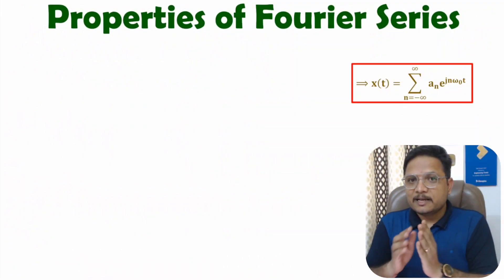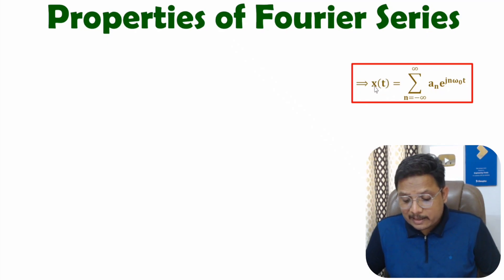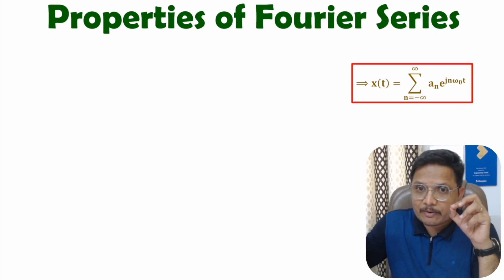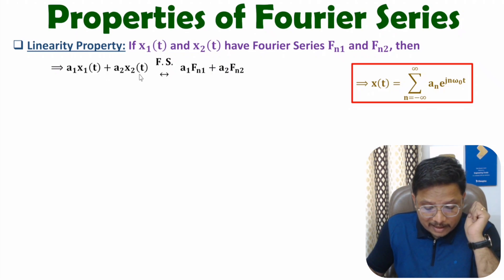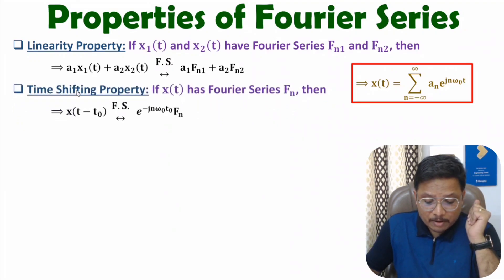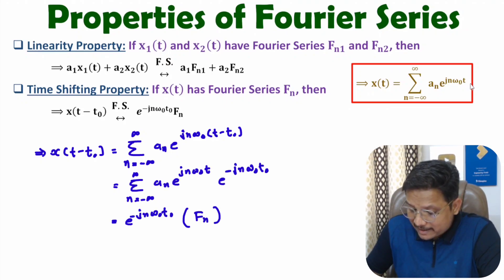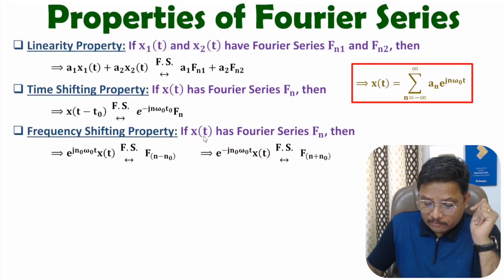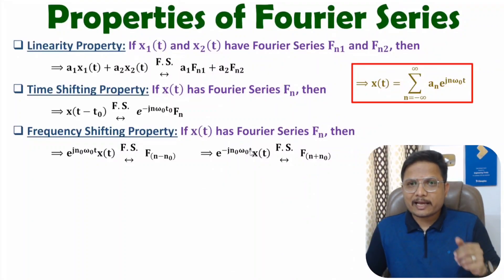Properties of Fourier Series Explained: Linearity, Time & Frequency Shifting, Scaling, Symmetry Etc.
Properties of Fourier Series are covered by the following Timestamps:

0:00 - Properties of Fourier Series
1:48 - Linearity Property
2:55 - Time Shifting Property
3:56 - Frequency Shifting Property
5:07 - Time Scaling Property
6:52 - Multiplication & Convolution Property
8:26 - Differentiation Property
9:24 - Integration Property
9:35 - Symmetry Property

Properties of Fourier Series are covered by the following Points:

0. Signals and Systems
1. Fourier Series
2. Basics of Fourier Series
3. Properties of Fourier Series

Following Properties of Fourier Series are covered in this video:
1. Linearity Property of Fourier Series
2. Time Shifting Property of Fourier Series
3. Frequency Shifting Property of Fourier Series
4. Time Scaling Property of Fourier Series
5. Multiplication & Convolution Property of Fourier Series
6. Differentiation Property of Fourier Series
7. Integration Property of Fourier Series
8. Symmetry Property of Fourier Series